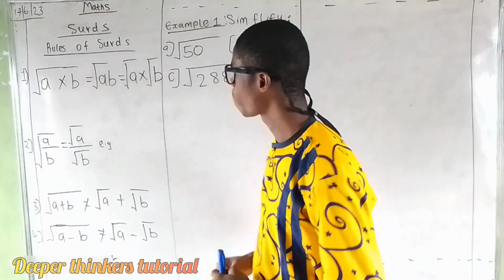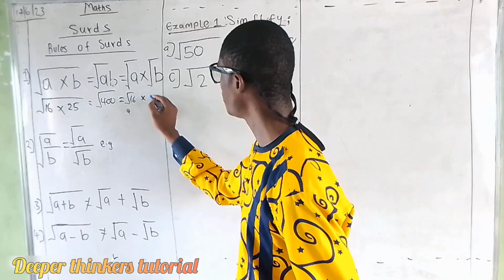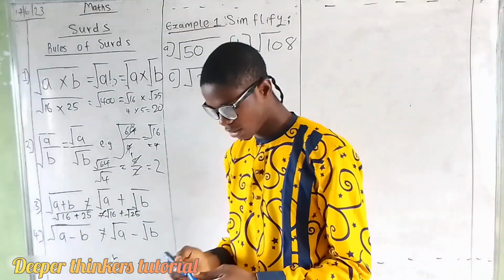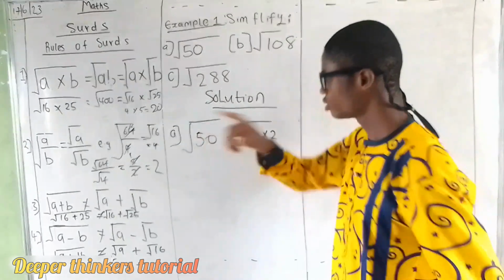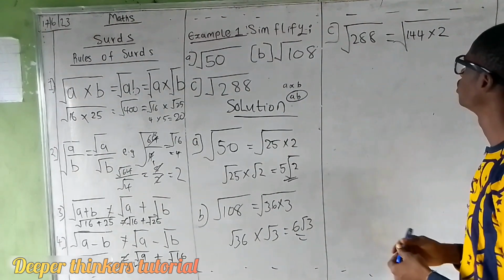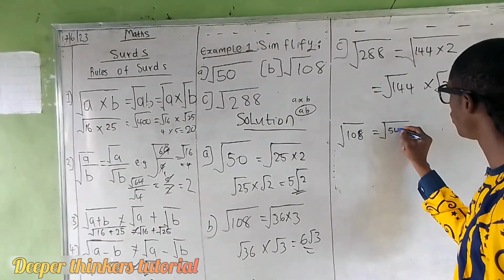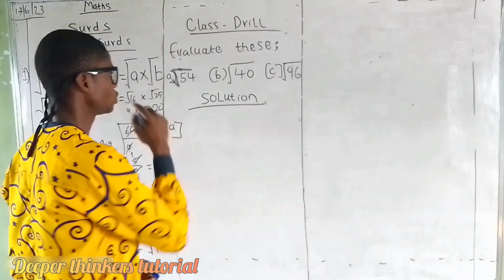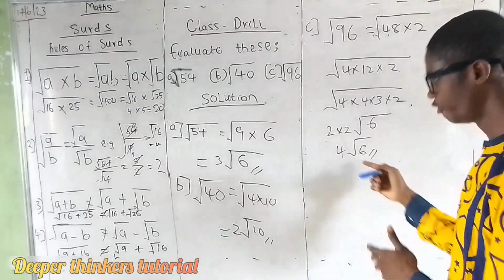HOW TO SOLVE SURD||introduction to surd(simplify)||Beginners||Rules of surd